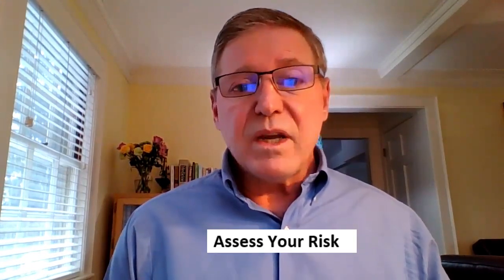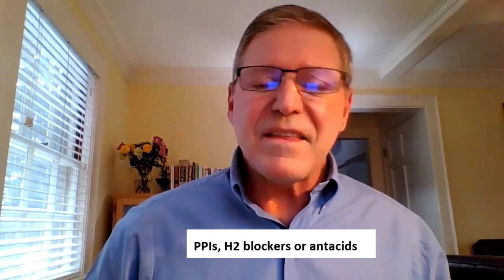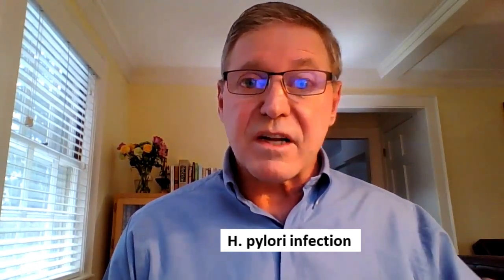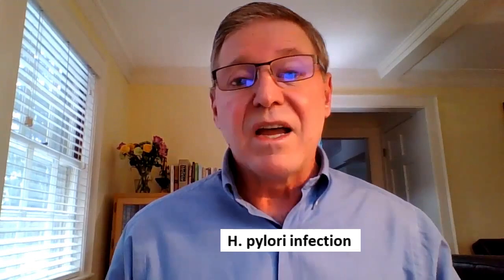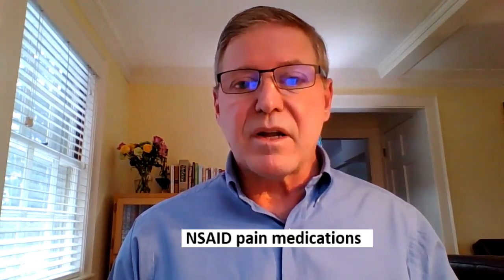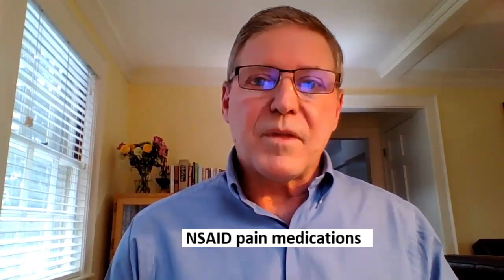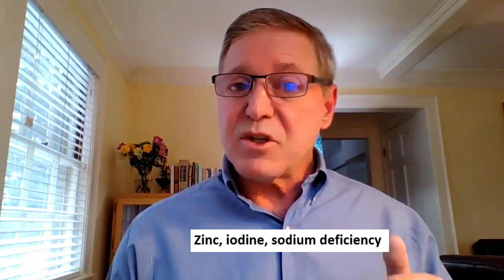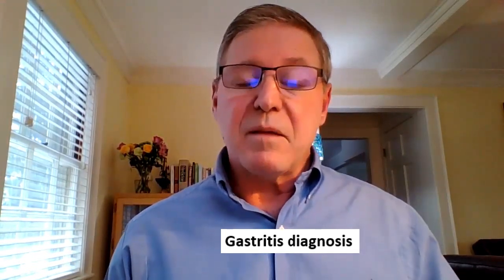Are You At Risk For Low Stomach Acid?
Use this assessment to determine if you're at risk.